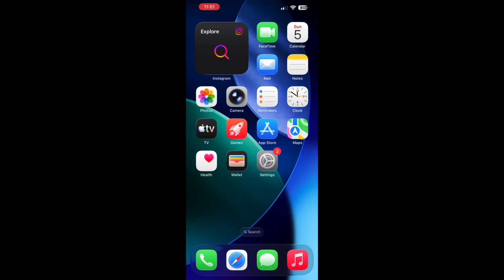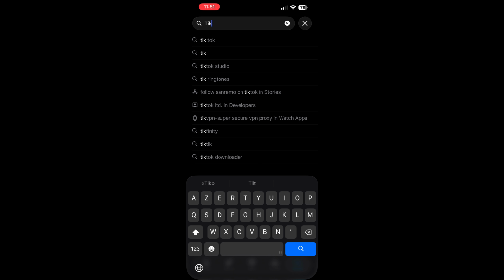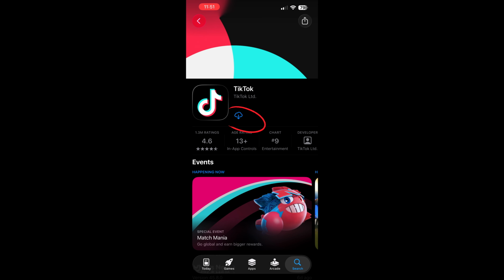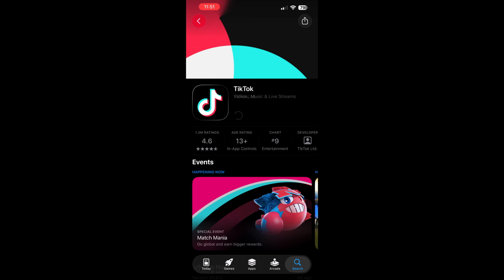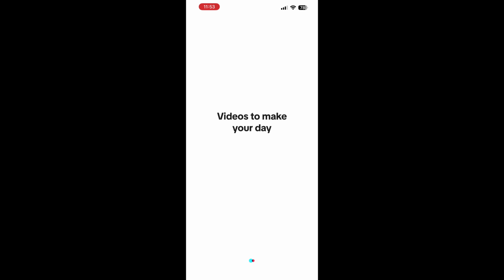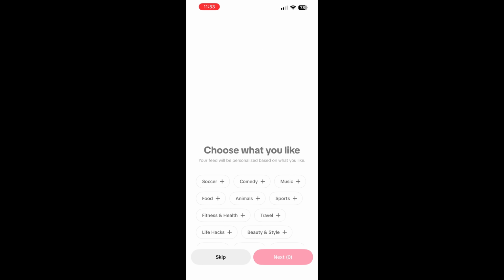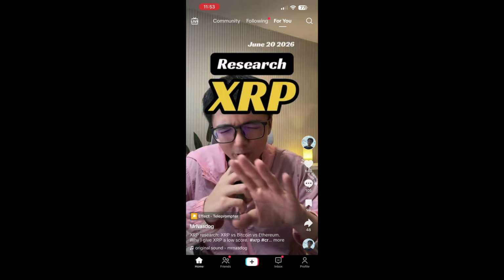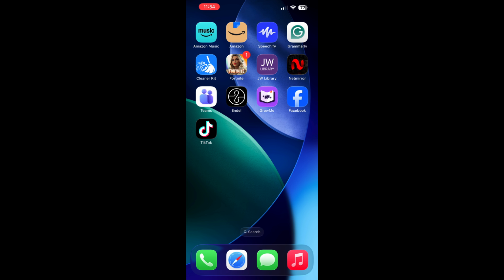How To Install TikTok on iPhone Step by Step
How to install TikTok on your iPhone step by step